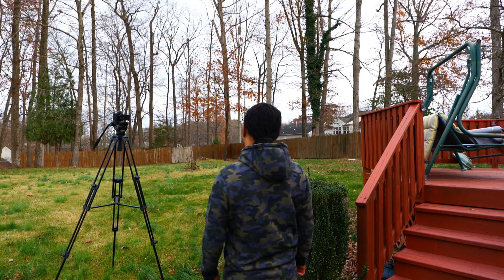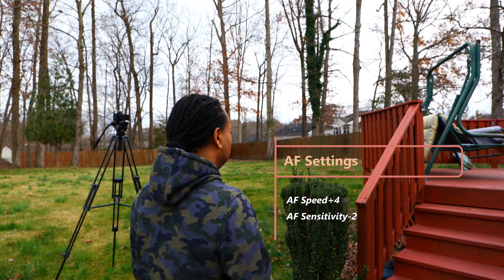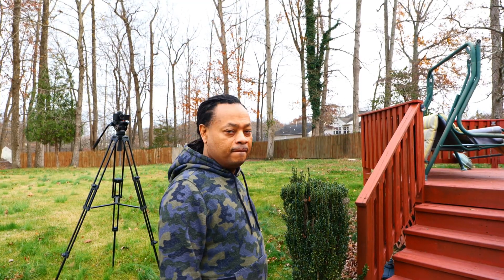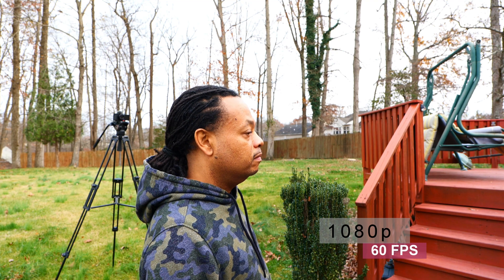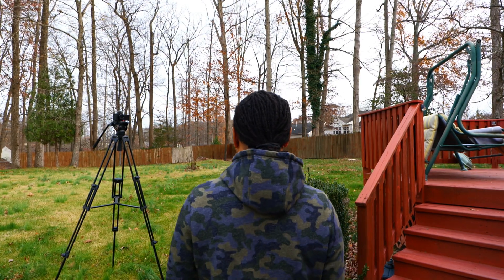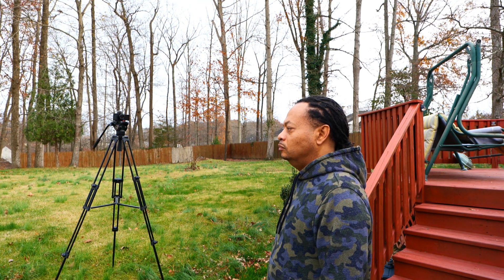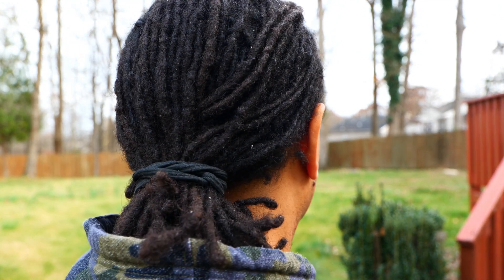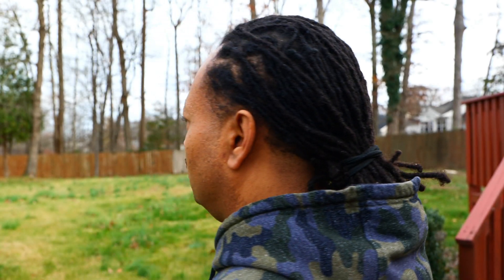Panasonic S1H Firmware 2.2 (AUTO FOCUS TEST)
In this video i will be testing out the New auto focus firmware on my Panasonic S1H.